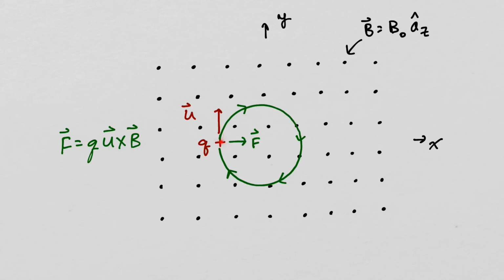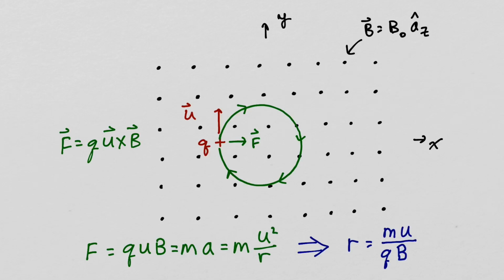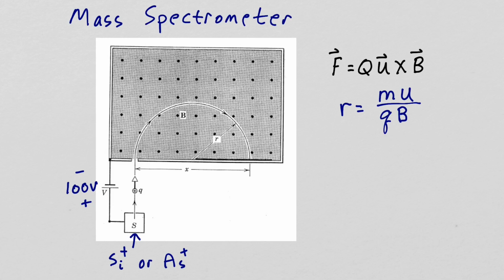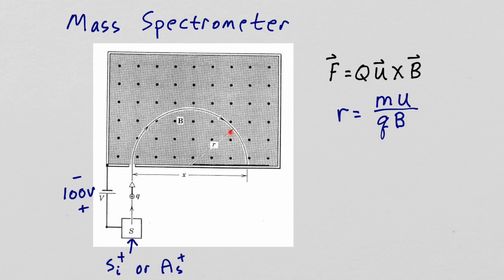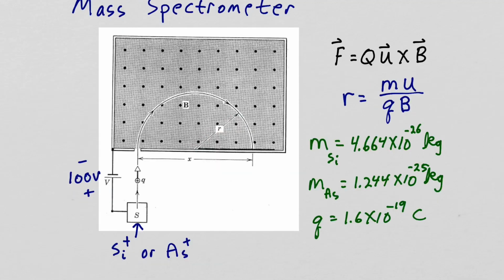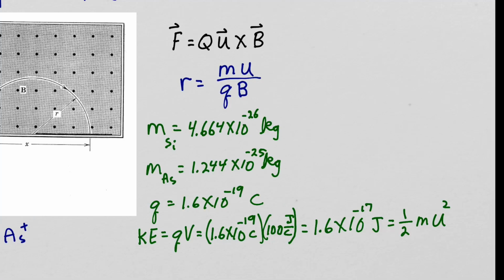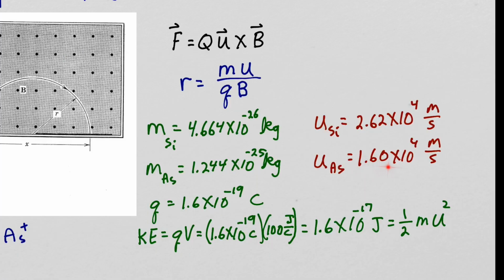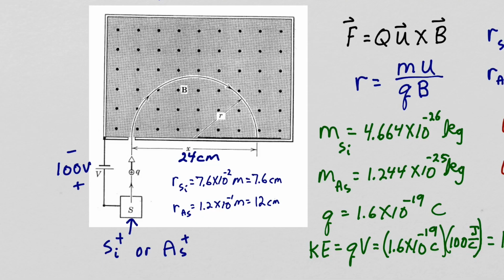Electromagnetics | 8-4: Mass Spectrometry | Purdue University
"Join Purdue University's Professor Michael Melloch as he dives into the principles behind Mass Spectrometry in this video from the course ""Electromagnetics"". Professor Melloch explains how the forces acting on a charged particle moving through a magnetic field determine its circular path. The radius of this path is influenced by the particle's mass, speed, and charge, in addition to the magnetic field's strength. By applying these concepts in Mass Spectrometry, we can identify and quantify different chemical species by analyzing their mass-to-charge ratio. Watch as Professor Melloch demonstrates how to differentiate between silicon and arsenic ions using this method!

Don't forget to check out the other videos in the 'Electromagnetics' Course.

Discover how you can take this course and many more with Purdue University Online by visiting online.purdue.edu."